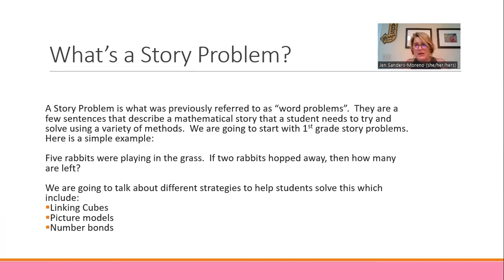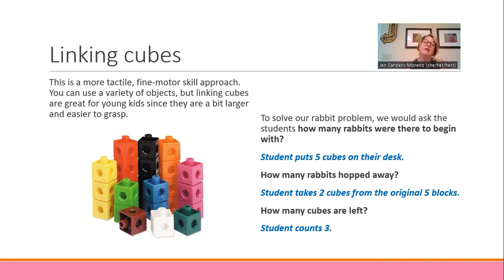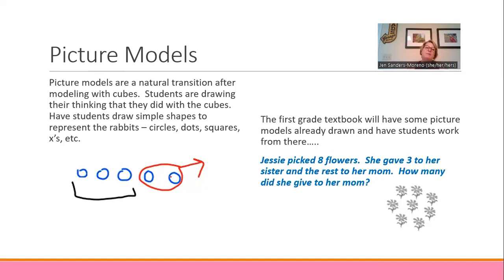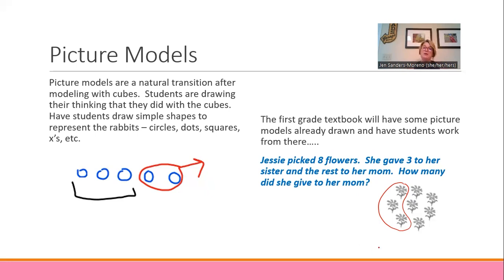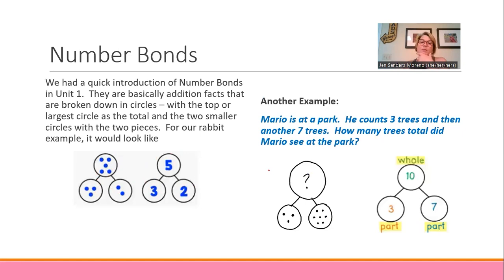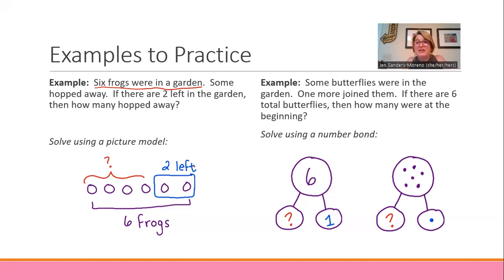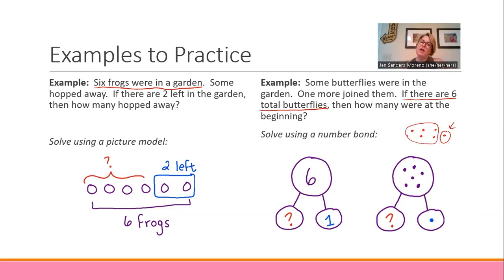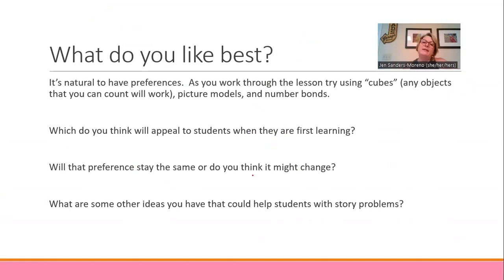1st Grade Adding Tools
The audience for this video is future elementary educators or other individuals wanting to help children learn.  The topic is first grade adding tools focusing on linking cubes, picture models, and number bonds.